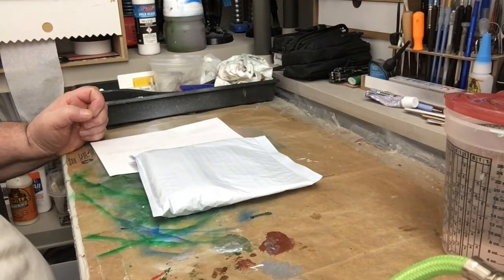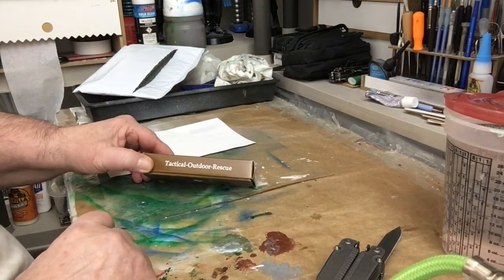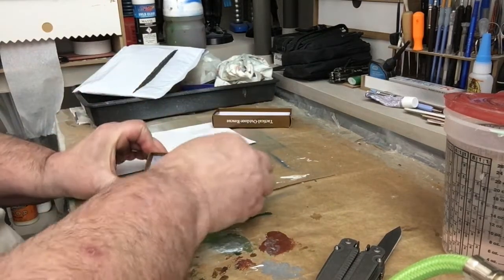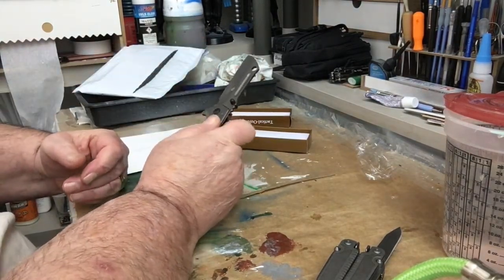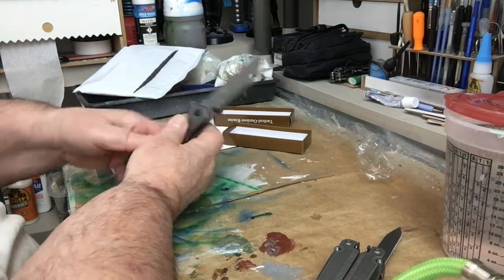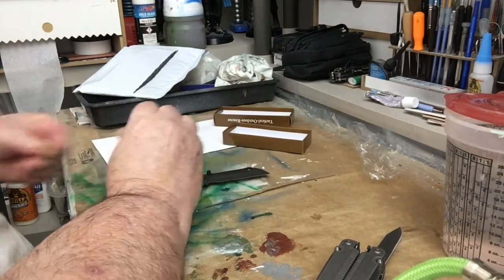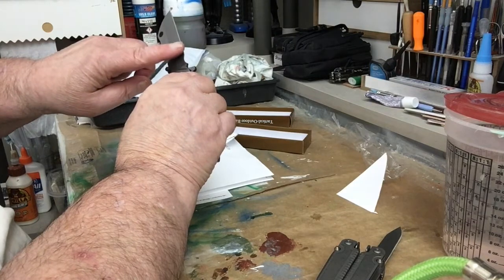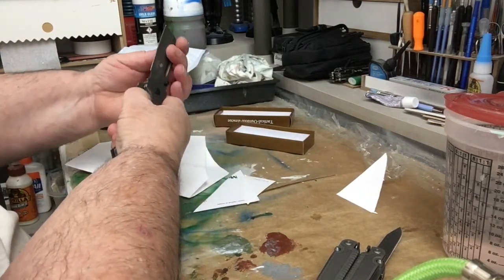Snake Eye Tactical Heavy Duty pocket knife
Snake Eye Tactical Heavy Duty Assisted Open Razor Style Folding Pocket Knife Outdoors Camping  Fishing and kitchen use !
great price on this one! It looks like it may not be available keep checking back with Amazon .